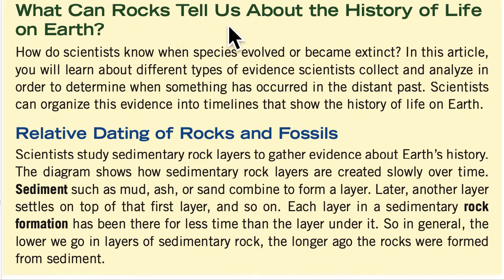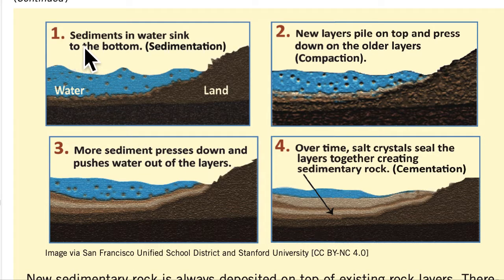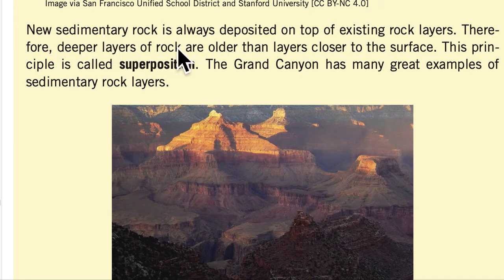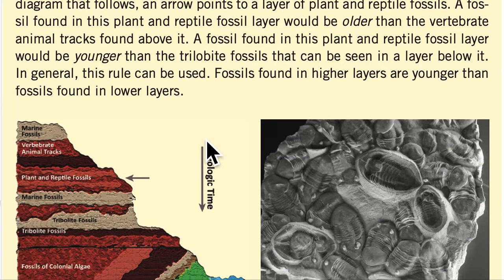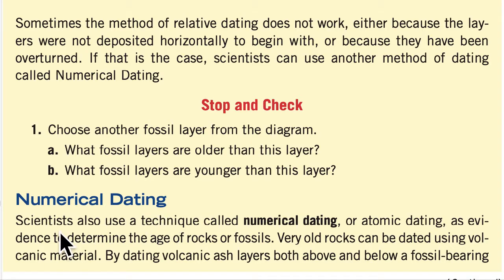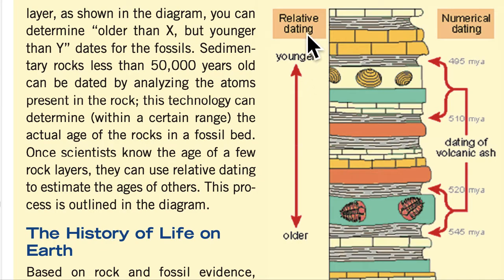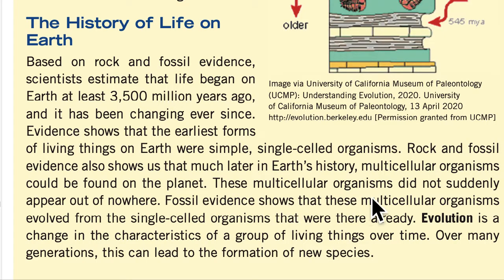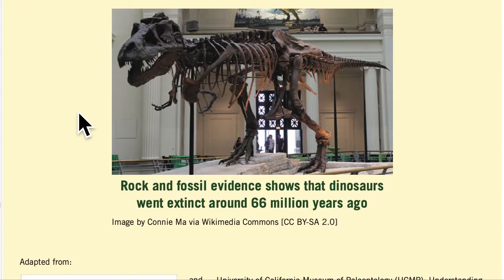GS8 Unit3 Subunit 1 Article: What Can Rocks Tell Us About Life on Earth?